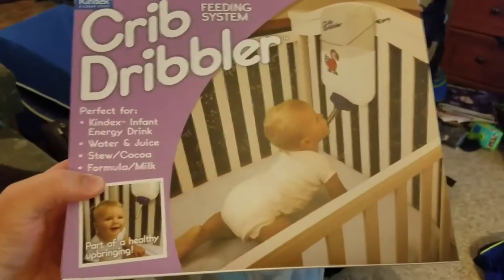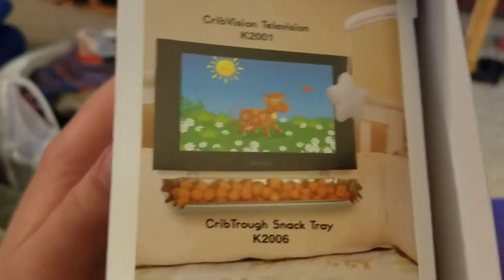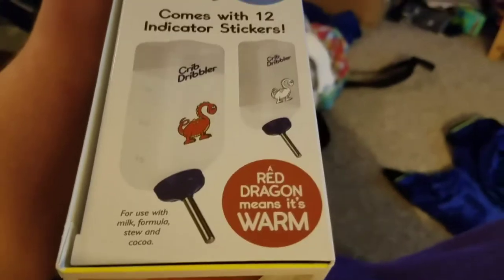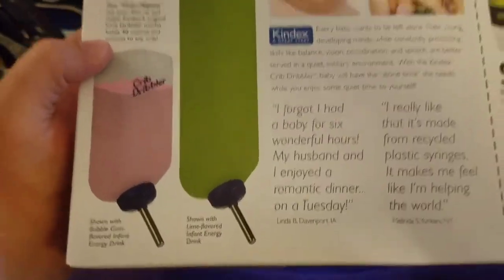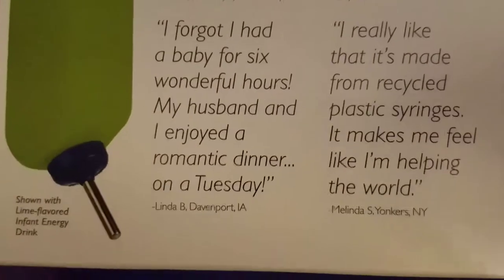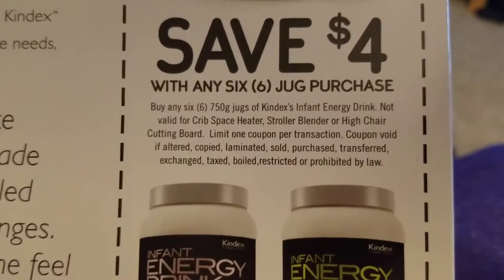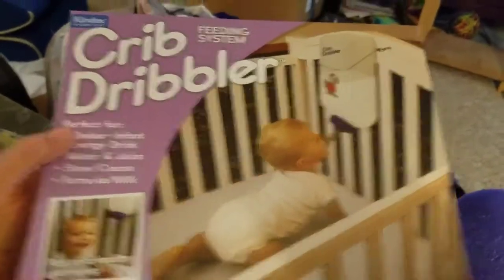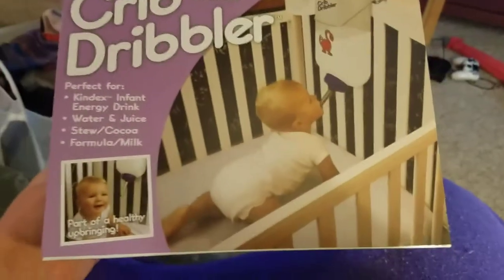Weird Shit I Bought Online #4: Crib Dribbler